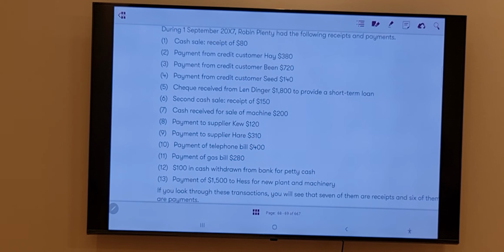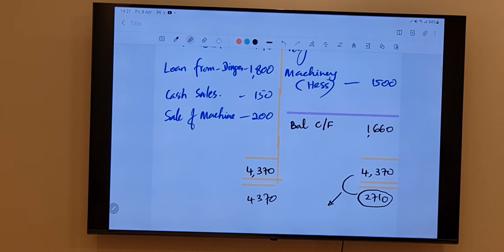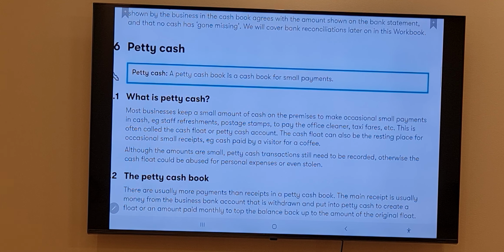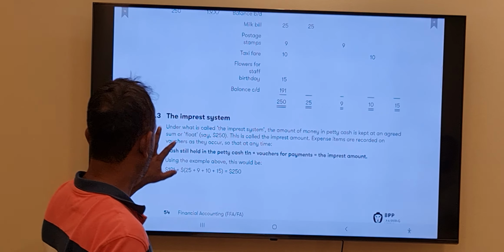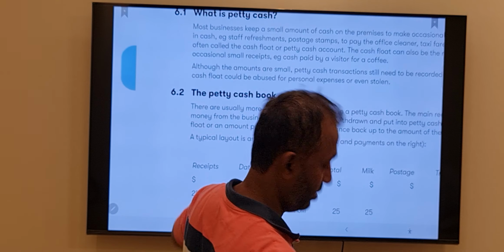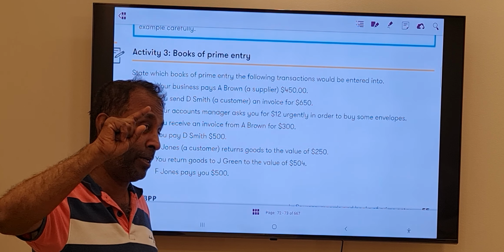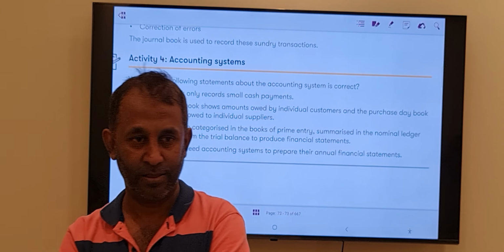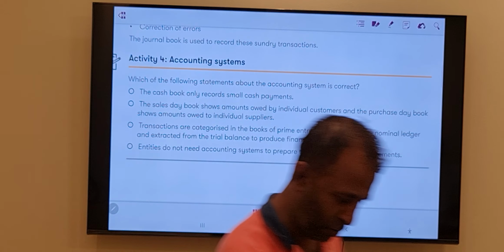ACCA Financial Accounting Double entry book keeping 08 April 2022 V2